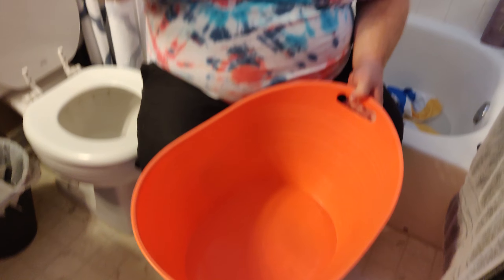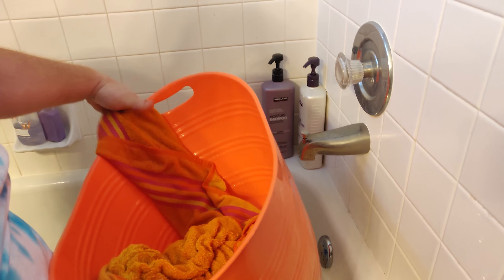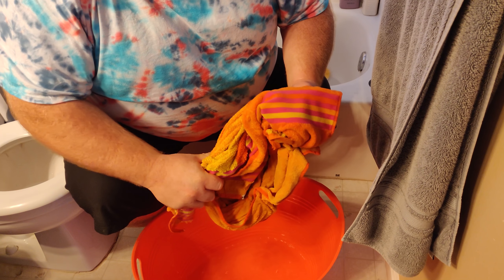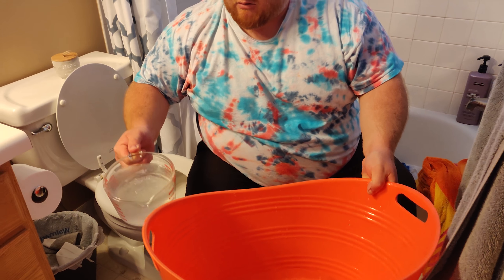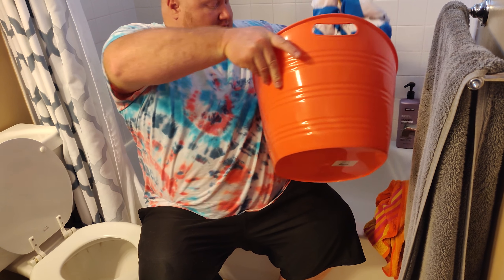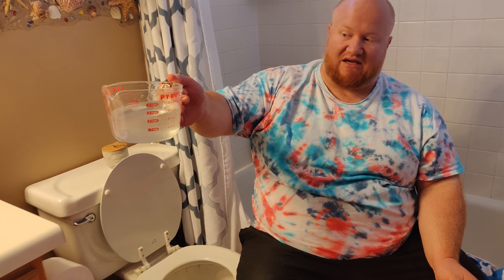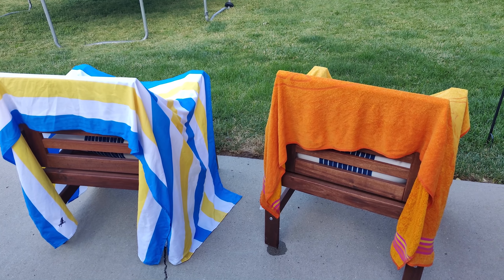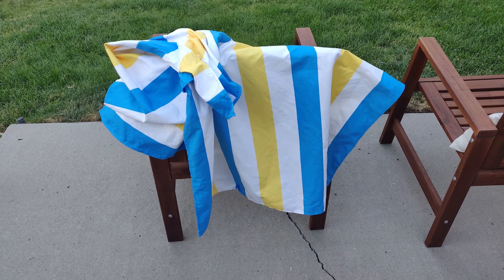Towel absorbtion comparison